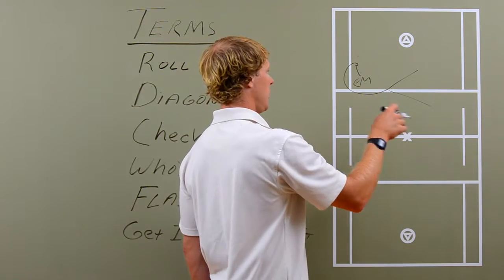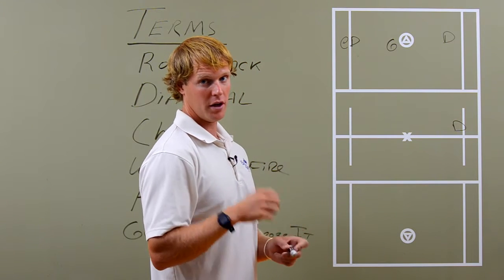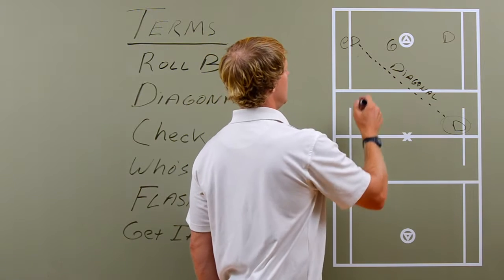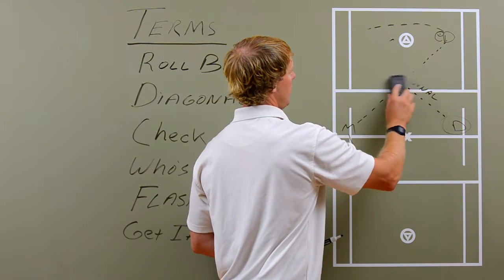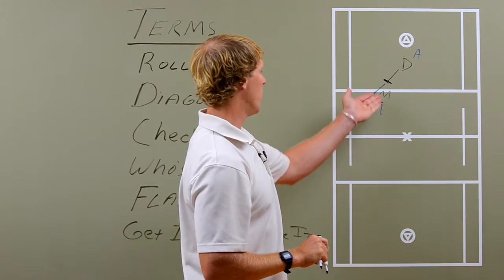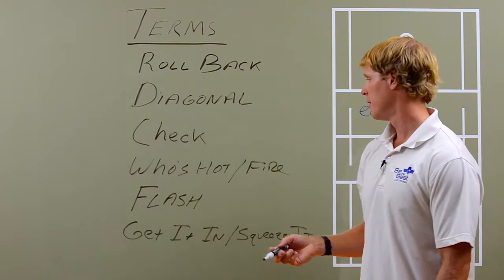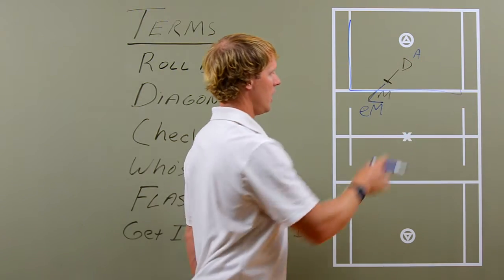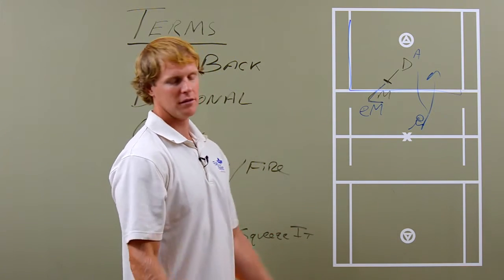Lacrosse Lingo and Common Terms (Part 3)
Get the "Split Separation" video training - Free!  Discover how Split Separation is vital no matter what position you play.

BTB Lax Coach Jesse Miller explains some common lacrosse terms that all serious players and coaches should know.